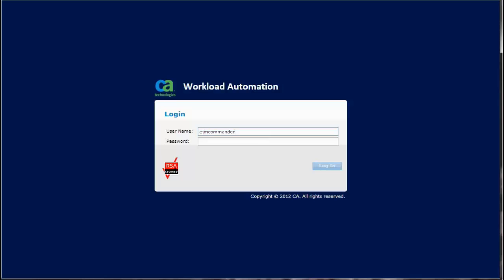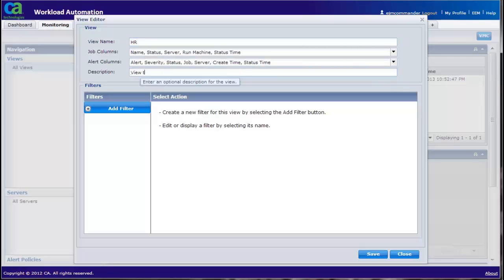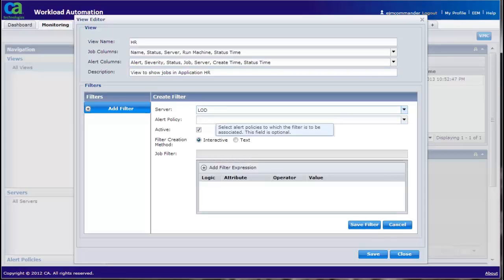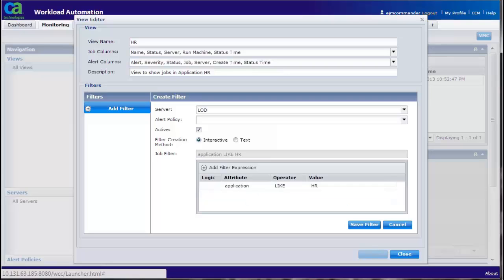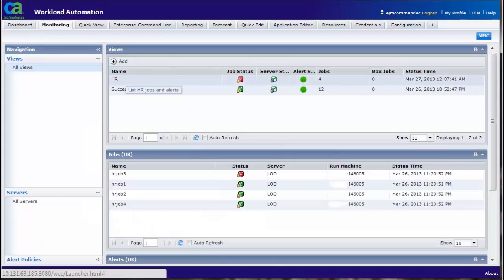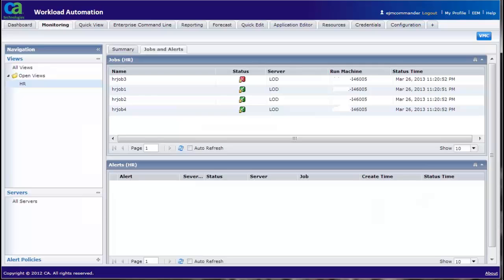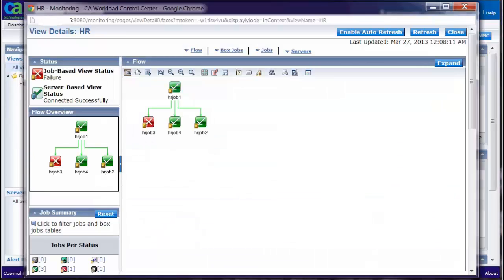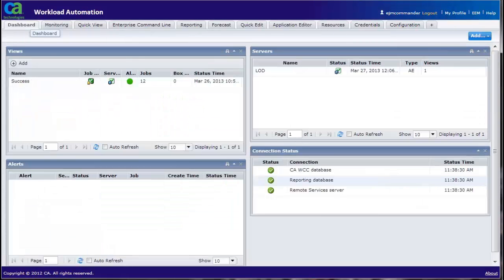How to create a view in WCC to show jobs in an application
This is a step by step approach on creating a view in WCC 11.3.5 to include all the jobs in an application for example HR.